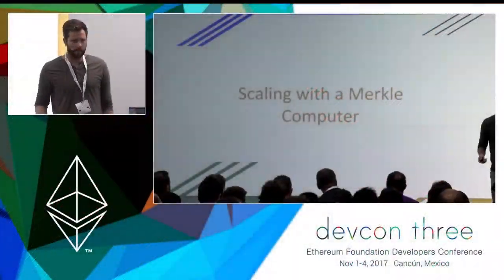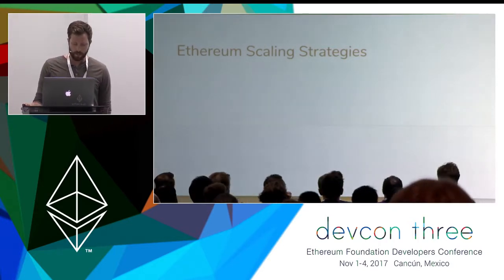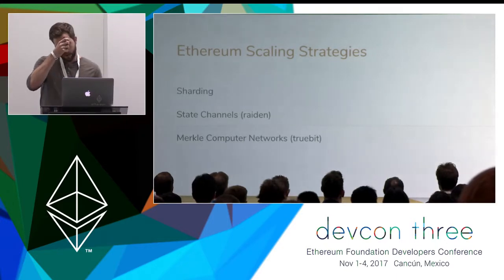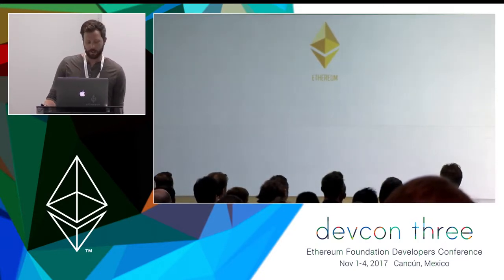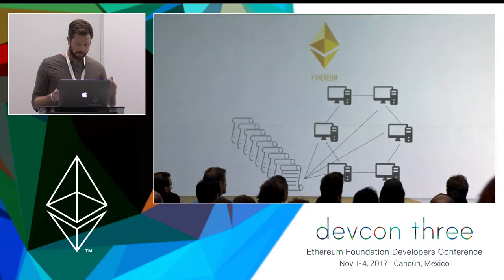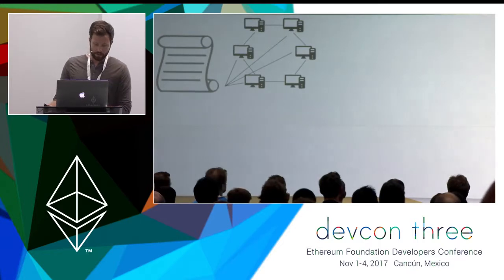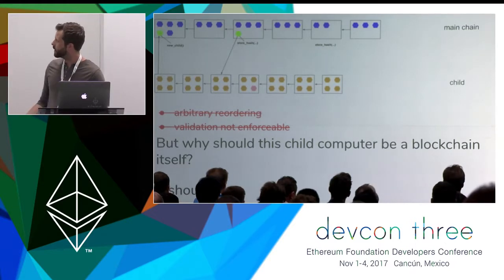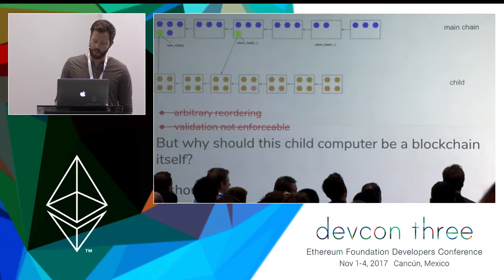How Truebit Can Leverage PoW + PoA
Zac Mitton from Consensys talking Truebit at Devcon -- Using Truebit to scale :)